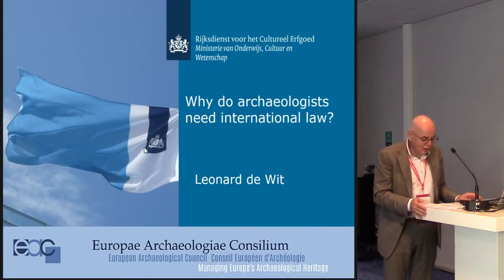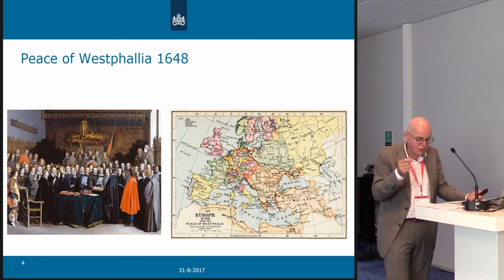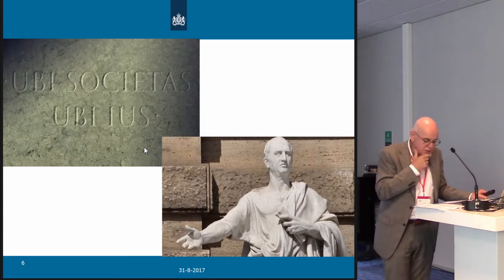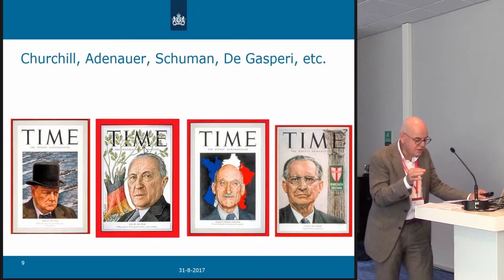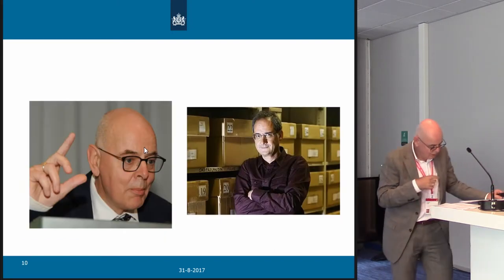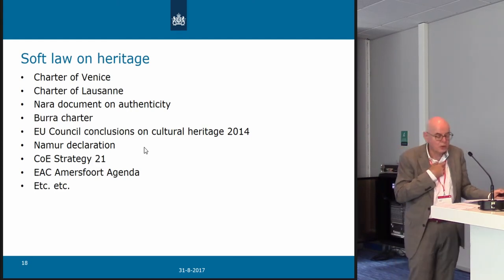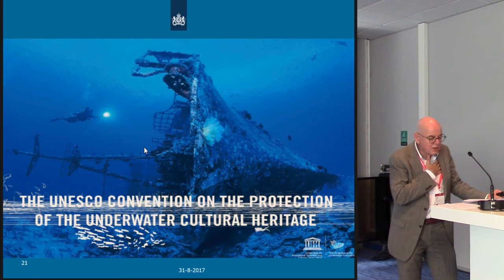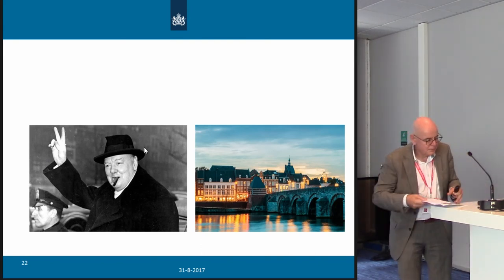Why do archaeologists need international law?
Not infrequently, demand for international law is provoked by dissatisfaction with the actions of government within a nation state. In despair, archaeologists may look to a “Big Brother” abroad who, they hope, will come to the rescue. If the plea for more or better international conventions in the sphere of archaeological heritage can be traced back to this sentiment, this plea is likely to fail.
This key note address will – in short – explain for dummies (and archaeologists) the genesis of international law. What triggers the need for international cooperation? When and why do we put our faith in legally binding conventions? And what does ‘legally binding’ mean in an international context? To answer these questions one needs to have an overview of existing relevant international law. In particular, it is important to get to grips with the Valletta Convention and the UNESCO World Heritage Convention, both in terms of how these conventions work and their potential use. The conclusion may be that the right approach is to make better use of what we already have, rather than investing a lot of energy in trying to produce new arrangements (with a very uncertain outcome).

Author: Mr de Wit, Leonard - European Archaeological Council (Presenting author)